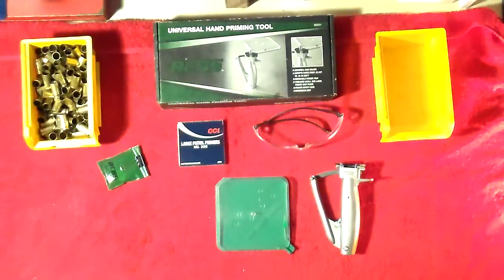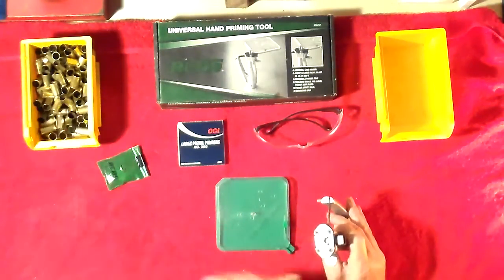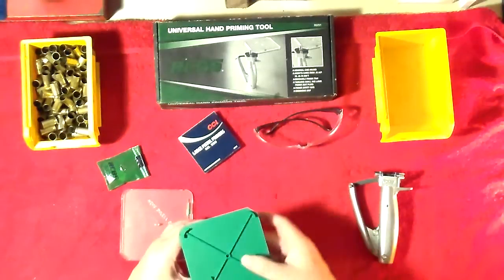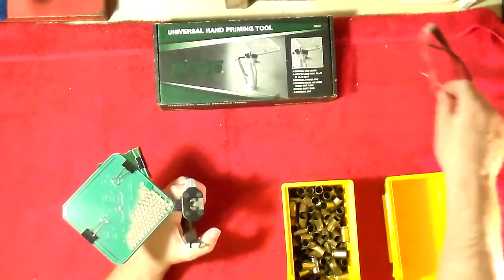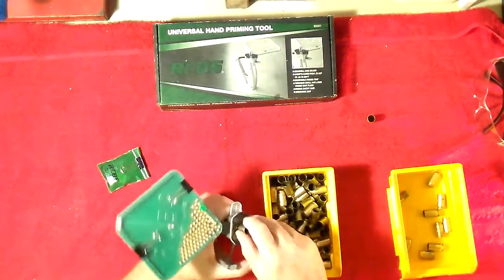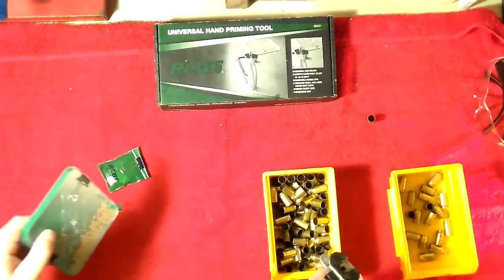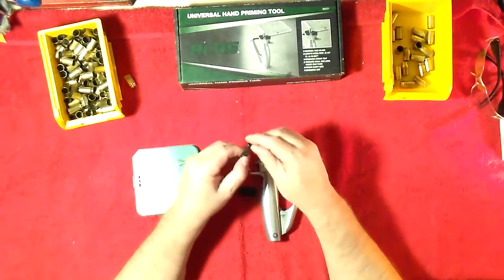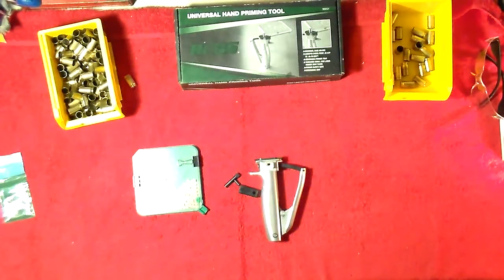RCBS UNIVERSAL HAND PRIMING TOOL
HOW TO USE A RCBS UNIVERSAL HAND PRIMING TOOL SYSTEM REVIEW AND TUTORIAL